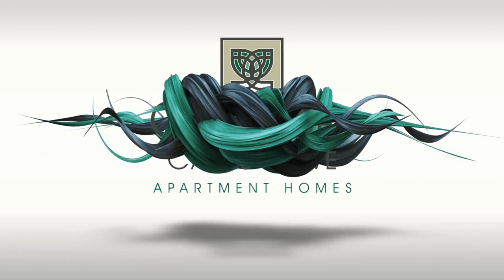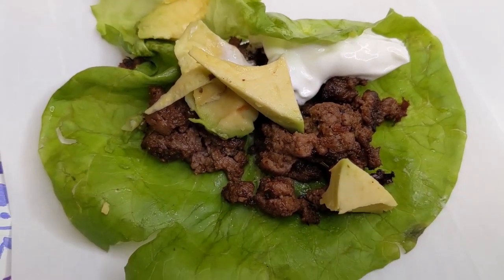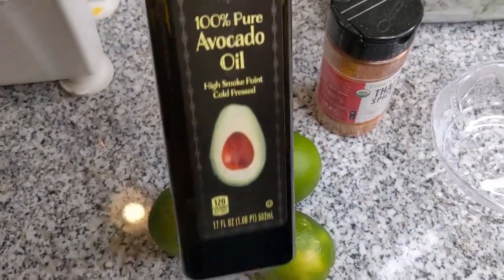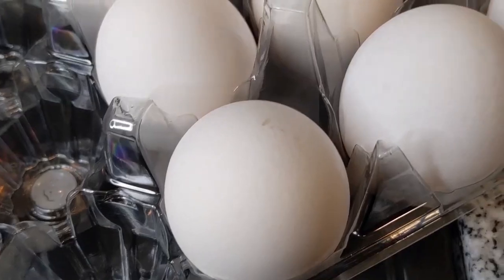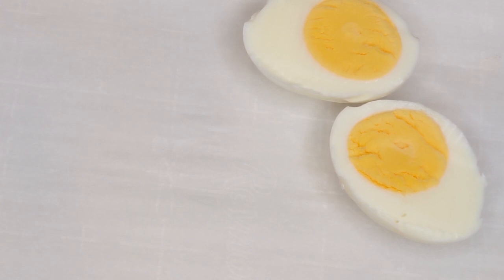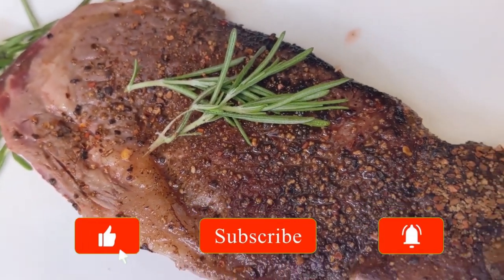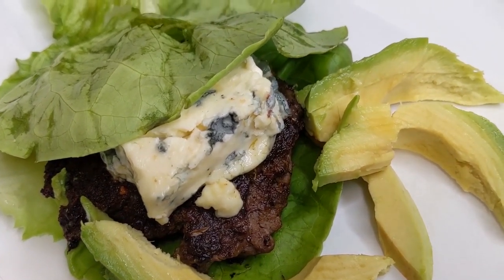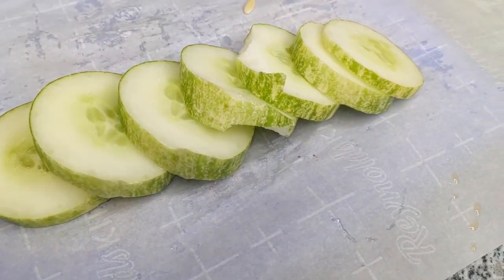EASY MEAL PREP IDEAS \\ EASY RECIPES FOR HEALTHY COOKING FOR THE WEEK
Easy meal prep ideas! Easy recipes for healthy cooking for the week. FreshJax Organic Spices Meal prep for beginners w/ healthy dinner recipes. Easy dinner ideas for chicken meal prep.

S C H E D U L E    A    V I R T U A L    TOUR:

Consuming raw or undercooked meats, poultry, seafood, shellfish or eggs may increase your risk of foodborne illness, specially if you have certain medical conditions.

DISTINCTIONS
Brand  New!
Cottages Cades Cove

    Spacious 1, 2 & 3 Bedroom Cottage-Style Apartment Homes
    Loft Style 1 & 2 Bedroom Floor Plans with Vaulted Ceilings & Views of Kitchen Areas
    Spa-Inspired Bathrooms with Roman Soaking Tubs
    True Cottage-Style Living with 8-9 Homes per Building, No Breezeways
    Private First Floor Entries with Doorbell & Transom Windows Streaming Natural Light

Residences Cades Cove

    Exceptional 1 & 2 Bedroom Floor Plans with 9′ Ceilings
    Stunning Four-Story Manor Building with Elevators
    Exclusive Coffee Bar for Residents Only
    Elegant Bathrooms with Walk-in Showers

Included in All Homes

    Elegant Wood Plank Flooring in Living Areas Enhancing the Cottage Feel
    Gourmet Kitchens with Granite Countertops, White Shaker Cabinets & Stainless Steel Appliances
    Chef-Inspired Kitchen Islands with Alluring Dark Gray Shaker Cabinetry
    Exquisite Bedroom Suite with Extra-Large or Walk-in Closets
    Stylish Brushed Nickel Hardware Throughout
    Oversized Windows Inviting an Abundance of Natural Sunlight
    Side by Side Washer & Dryer in Each Home
    Ceiling Fans in Living Room & All Bedrooms
    Convenient USB Wall Jacks Under Bar Area in Kitchen

INDULGENCES

    Resort-Style Saltwater Swimming Pool with Expansive Sundeck, Pergola & Cabanas
    Magnificent Covered Outdoor Living Space with Fireplace, Cafe Lighting, Seating & Gas Grills
    State-of-the-Art Fitness Center with Cardio, Free Weights, Functional Fitness Area & Yoga
    Pet-Friendly Dog Park for Furry Friends
    High-Speed Internet Included in Rent
    Private Garages Available

LOCATION

    Attractive Natural Setting Amongst Rolling Hills & Surrounded by Trees
    Minutes from Ample Shopping, Dining & Retail Options at Nearby Foothills Mall
    Easy Access to Downtown Knoxville & the Region via US-129 & US-321
    Quick Commutes to Major Employers Including Denso Manufacturing, Blount Memorial Hospital & Alcoa
    Just 6 Miles to McGhee Tyson Airport
    Maryville was Named to A&E’s List of Top 10 Cities to Have It All, Citing Parks, Greenways & Maryville College